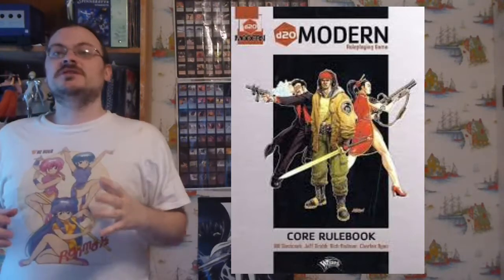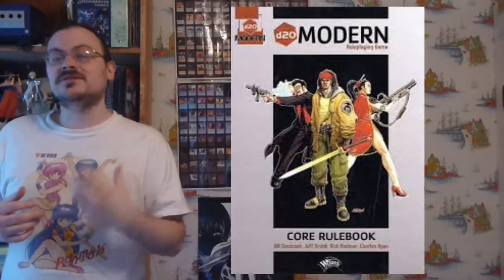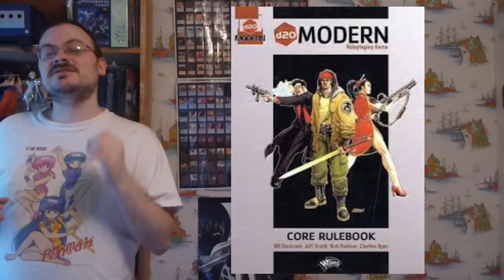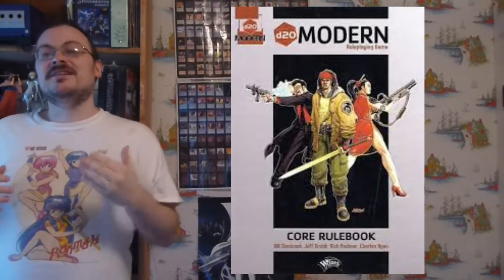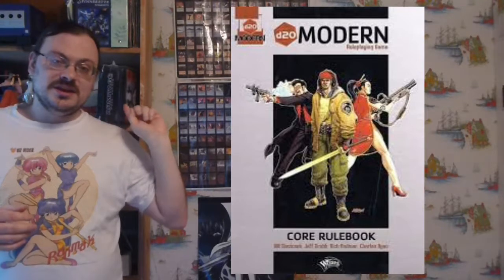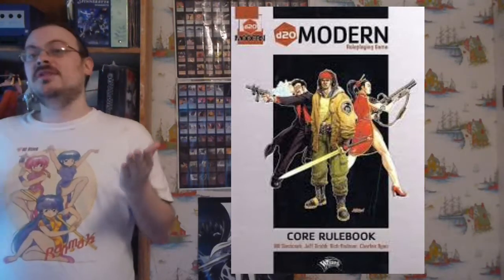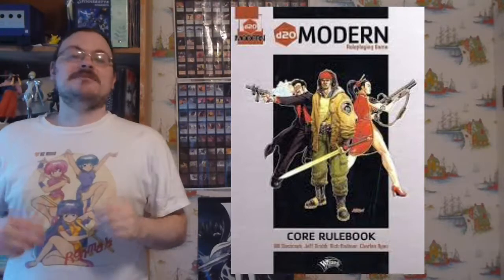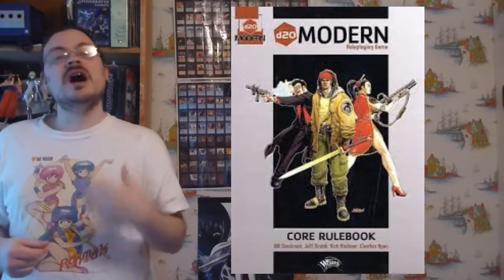D20 MODERN Episode 44: Creature Challenge and Types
In this episode I Introduce you to the the basic world of d20 modern.  In this episode I continue talking about the creatures you can face and encounter.  I start to talk about details about them, including discussing their challenge rating, their size and their types.  I go over a little information about each type.

olismithart.net
for some art streams and gaming.

D20 Modern is owned and published by wizards of the coast, please support them.  They release many great products in this game system!